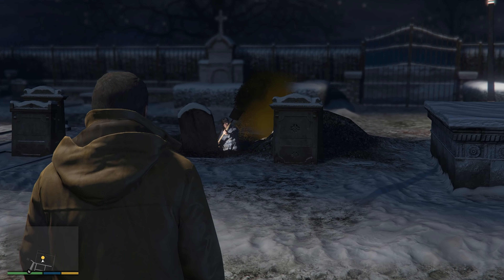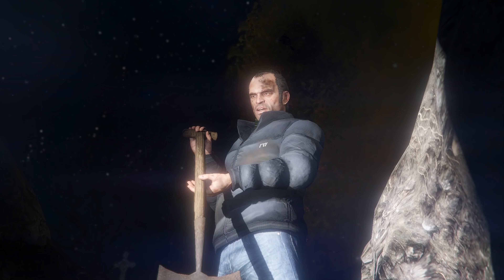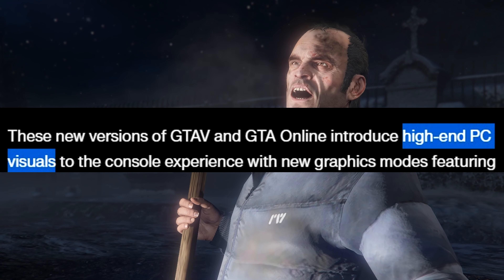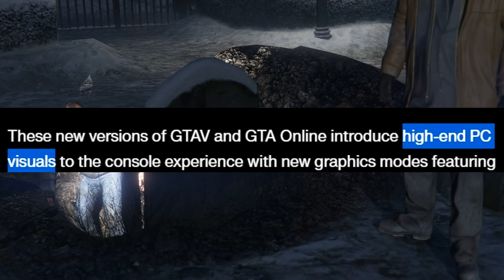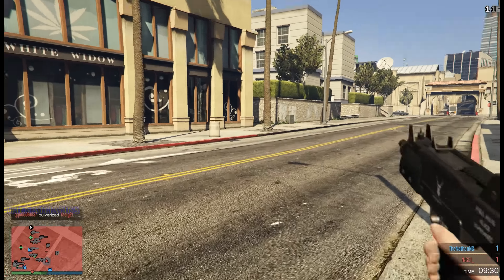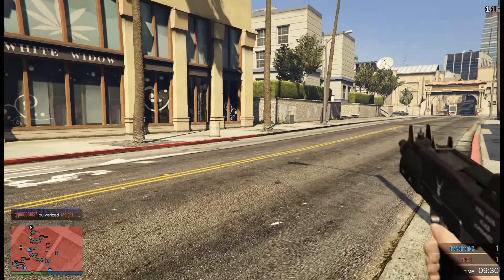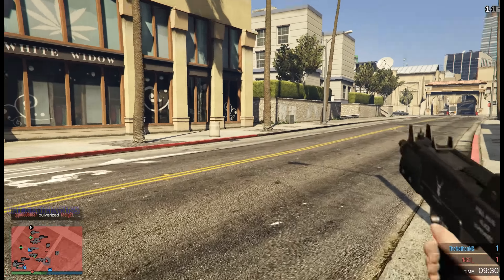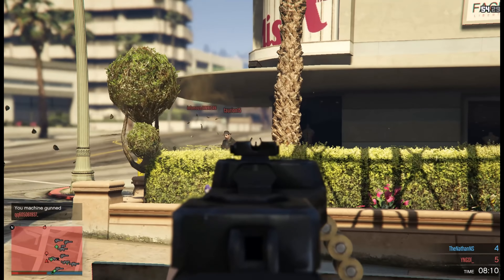GTA 5 - "Expanded & Enhanced" Looks Depressed & Disappointing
Recently Rockstar gave the first details on the upcoming GTA V Re-re-release coming very soon and it somehow looks even more disappointing than I was expecting it to be.

Background music used in this video is from The Warriors (PS2) - Payback & Destroyed